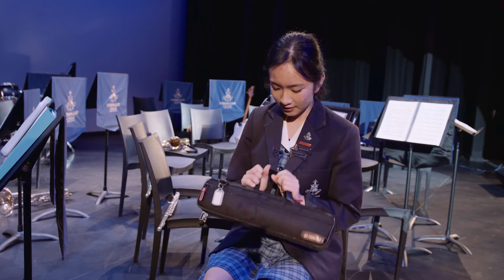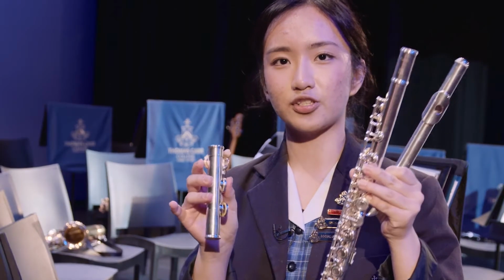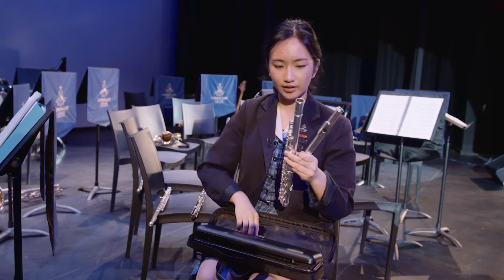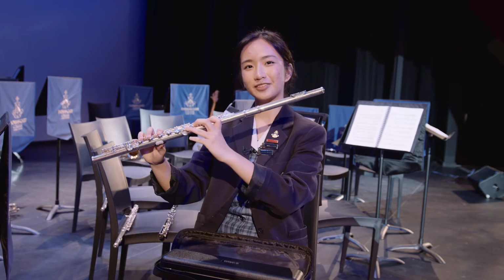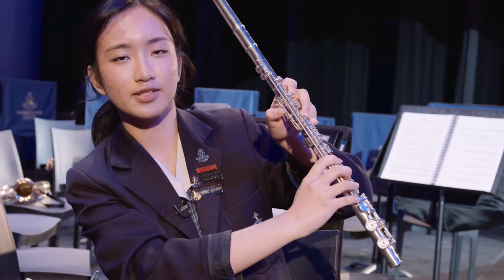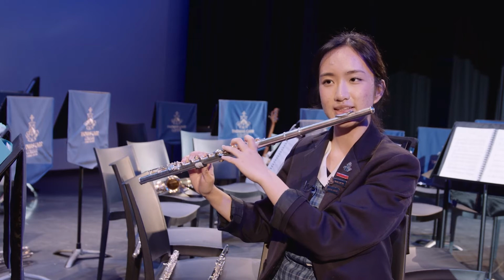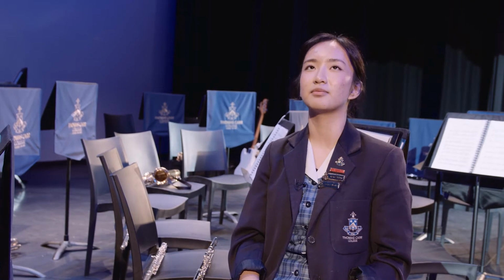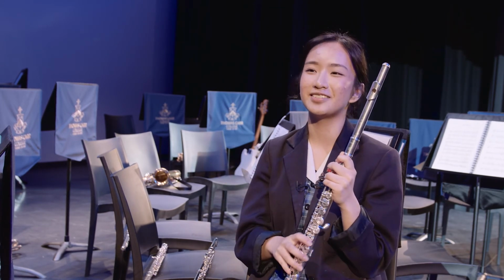Catholic Education Week 2021: flute tutorial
Concert in the Park